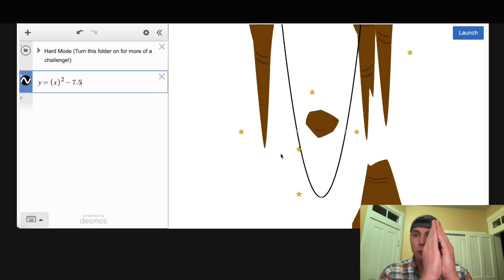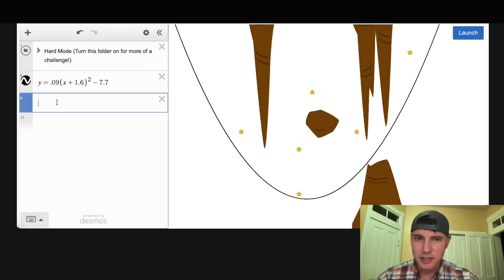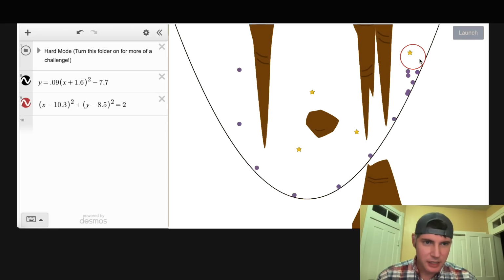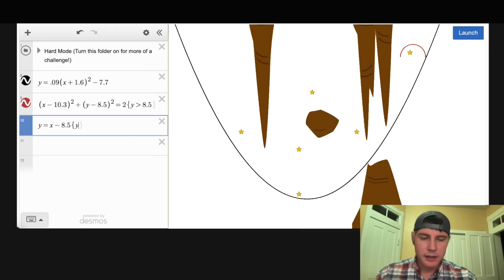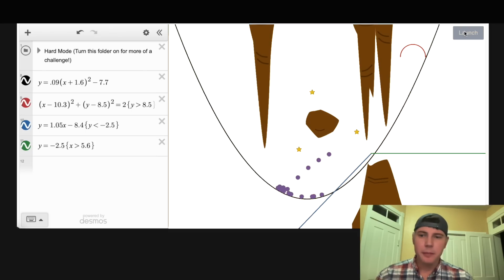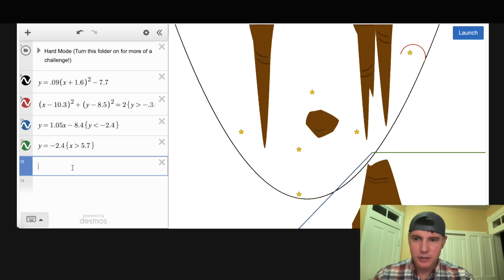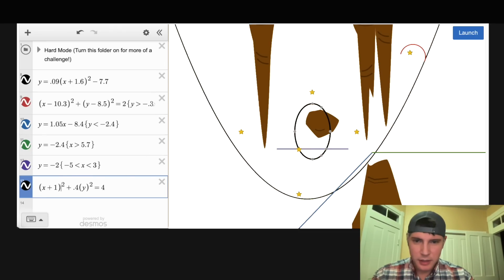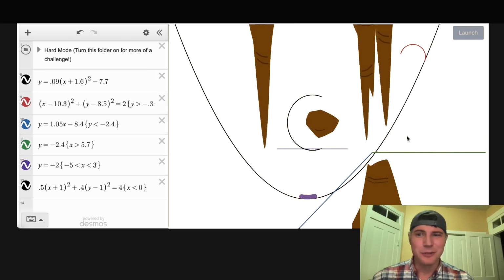Best Graphing Game Ever